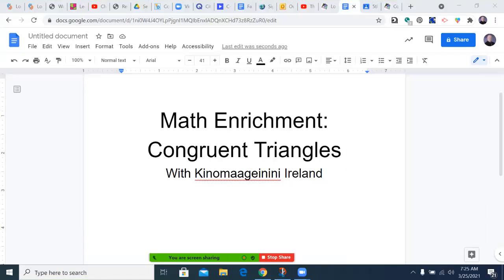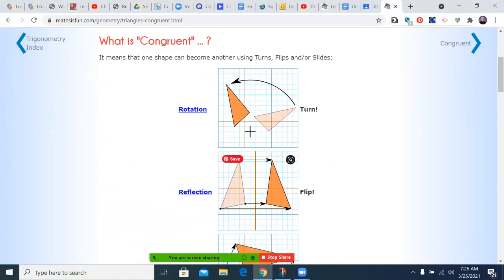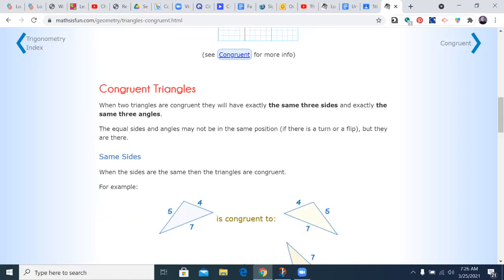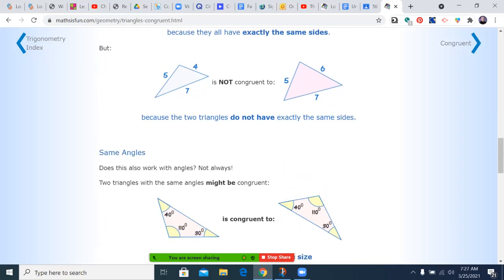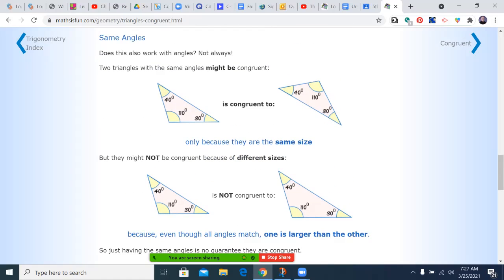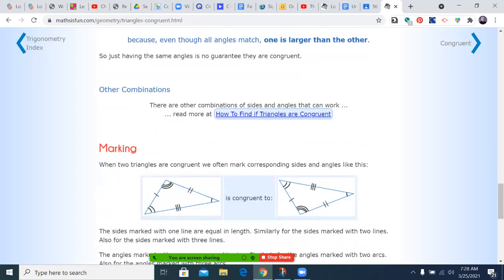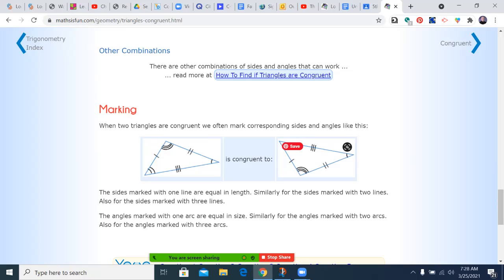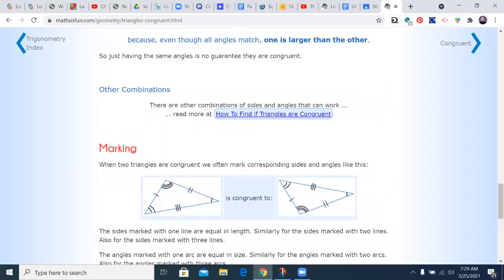Grade 5 Math Enrichment: Congruent Angles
Congruent Angles